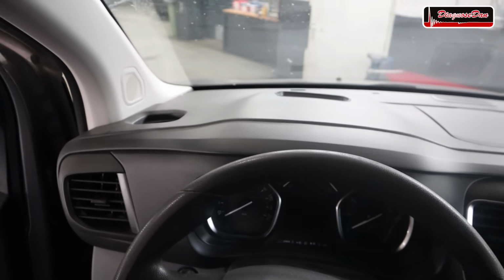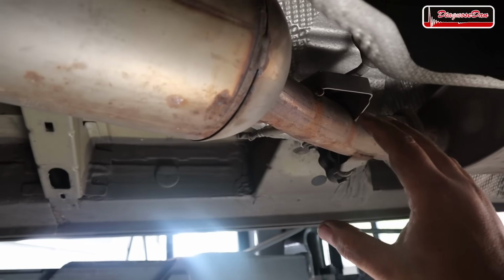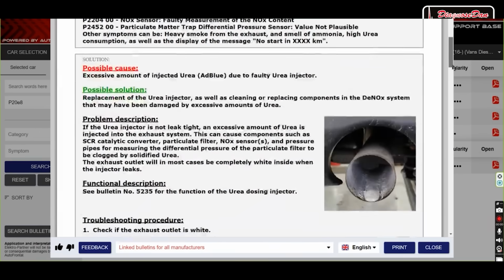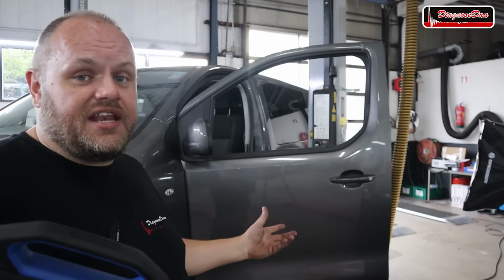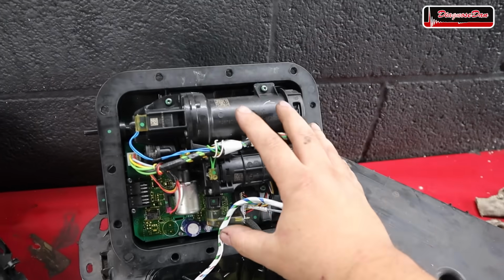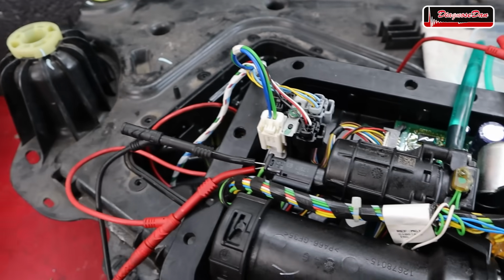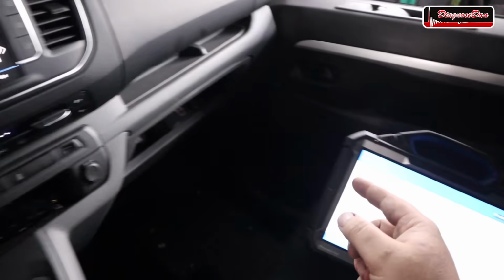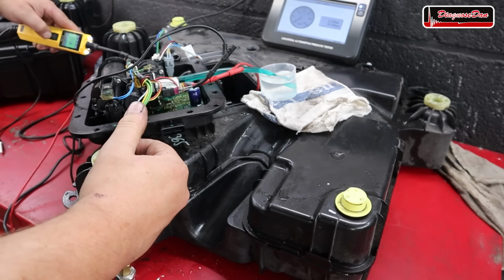Adblue fault P20E8. Explained and Fixed.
In this video we Diagnose the P20E8 faultcode often found in Peugeot, citroen, Opel, Vauxhall, Fiat and Toyota diesels.
Along the way i take the time to explain the system step by step.
Enjoy the video, i hope it's helpfull.

For Diagnosedan Tsb visit DDTSB.COM
For the Topdon tool used in the video: